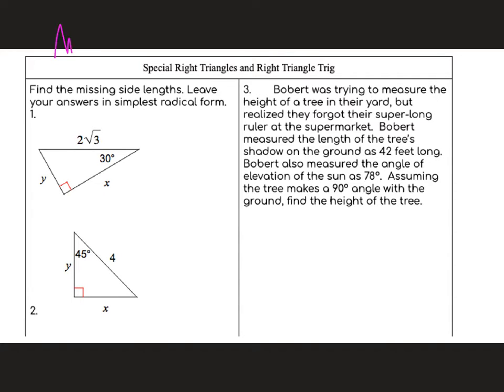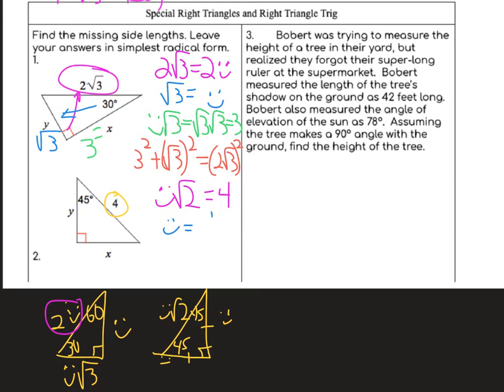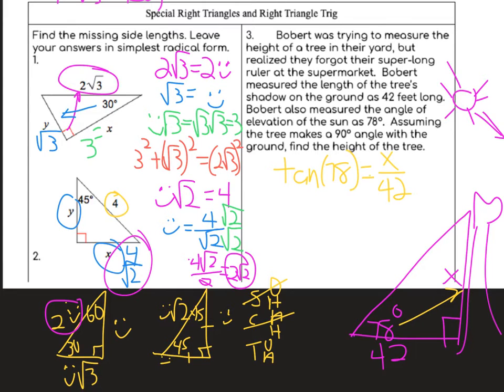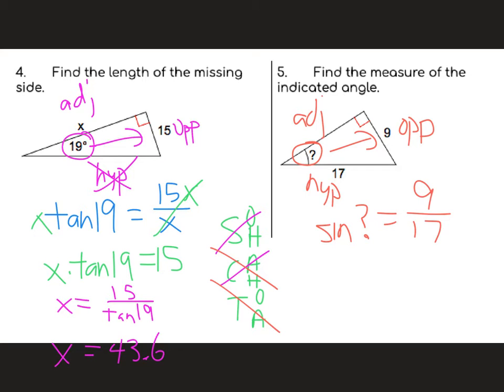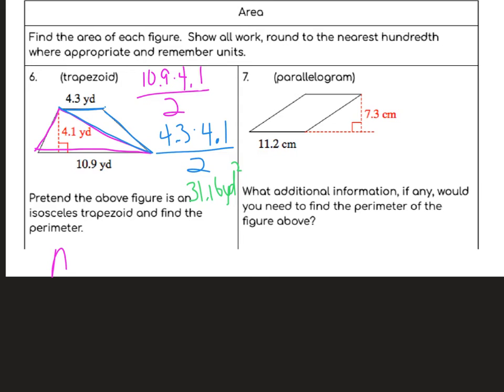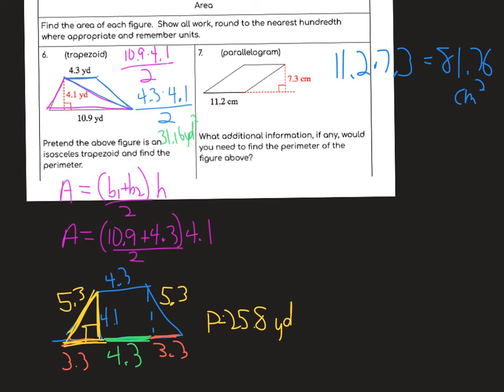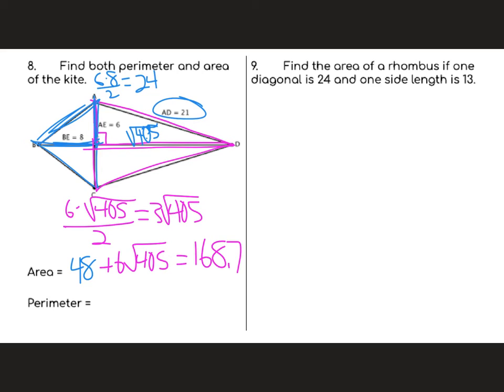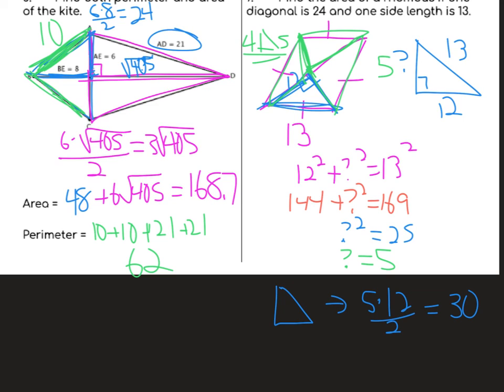geo sr11 2020-2021